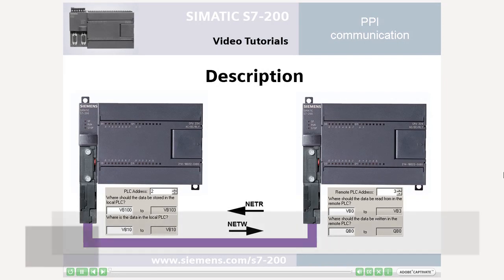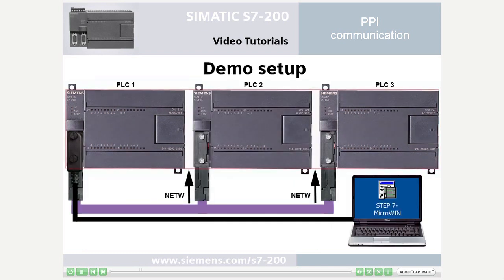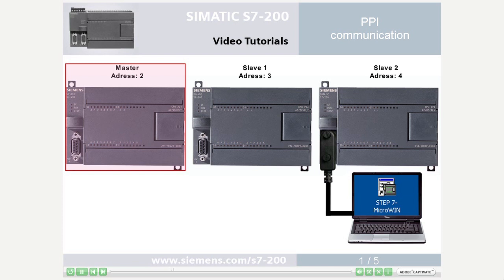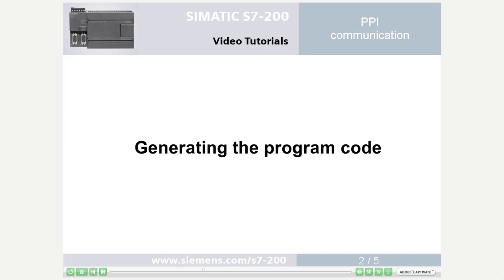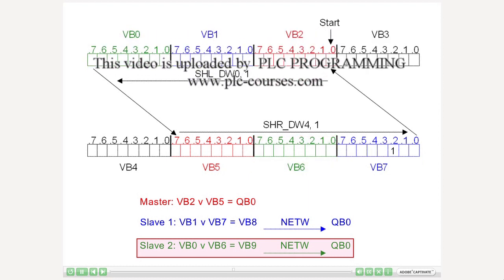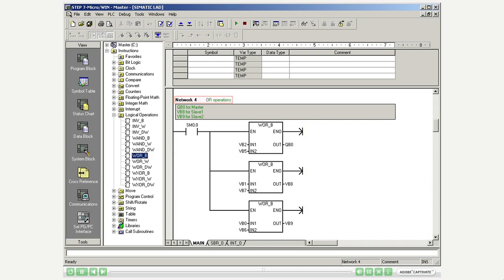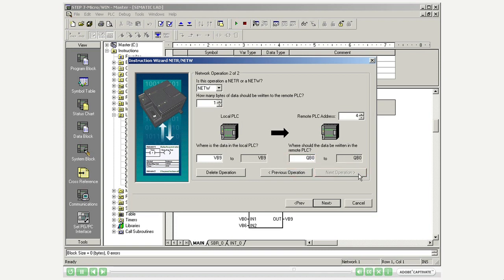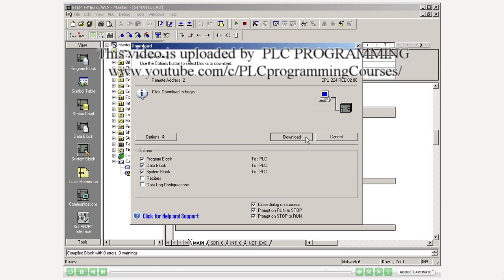07 - SIMATIC Step 7 - 200 PPI Communication